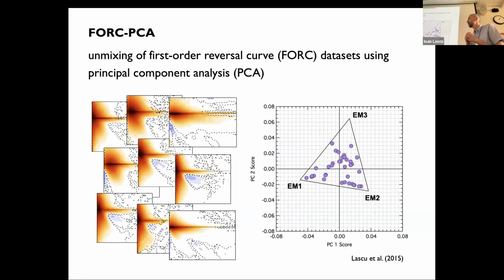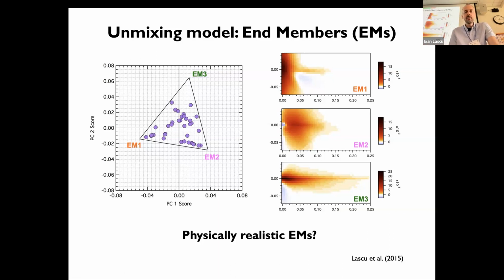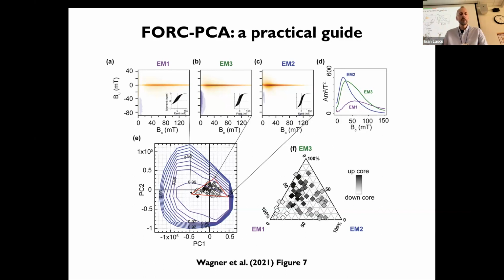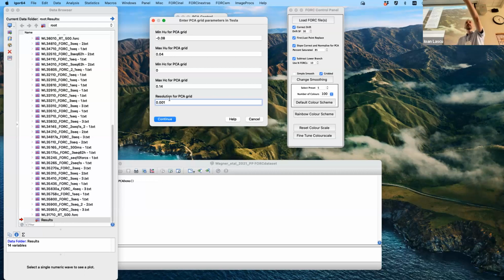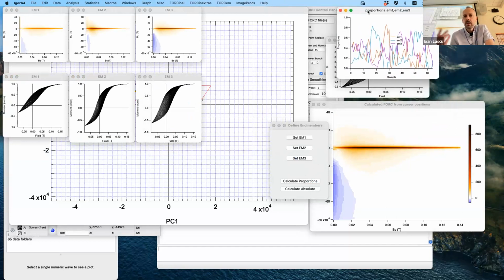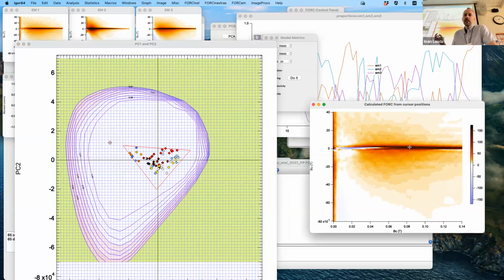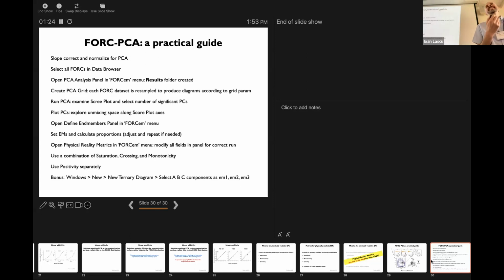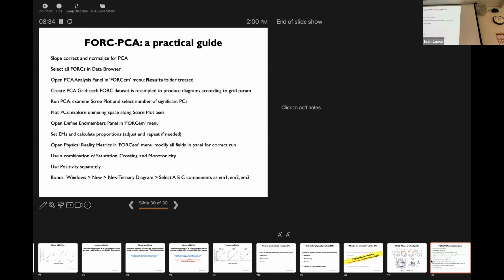Ioan Lascu (Smithsonian Institution) - A practical guide to using FORC-PCA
3rd presentation of the 2023 First Order Reversal Curve workshop by Ioan Lascu (Smithsonian Institution), June 5th, 2023, held at the University of Minnesota.